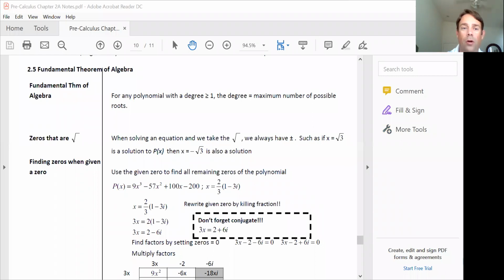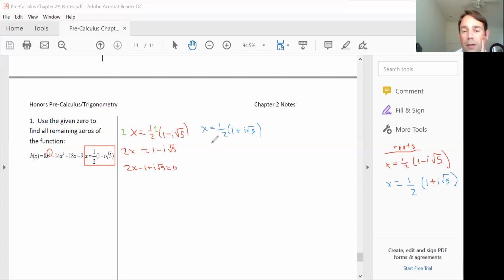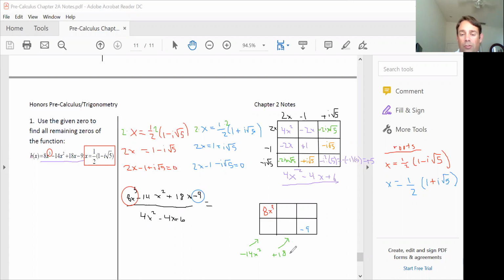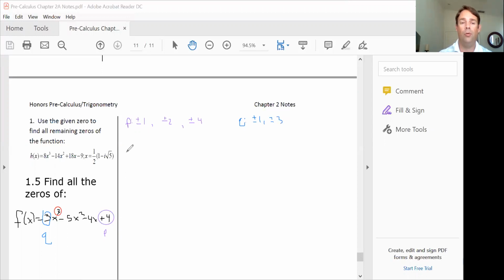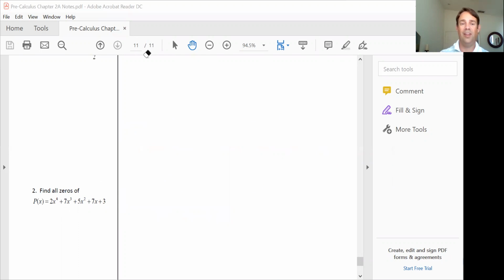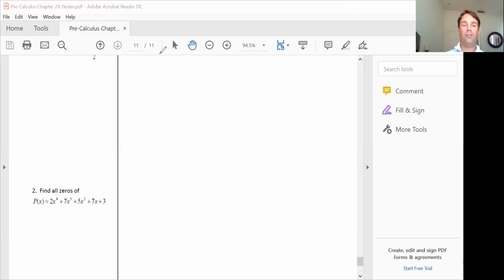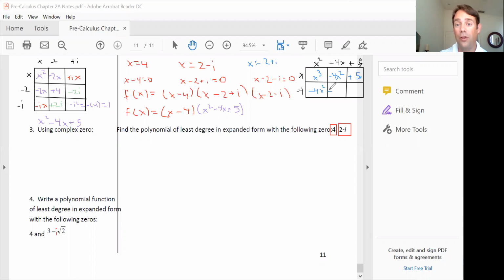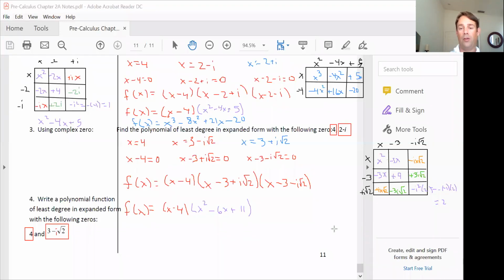Pre-Calculus: 2.5 (Fundamental Theorem of Algebra)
Students will learn that complex roots come in conjugate pairs.  Students will learn what the Fundamental Theorem of Algebra is and how to combine it with the Rational Root Theorem to determine the complex roots of a polynomial function.  Students will learn how to write a polynomial of least degree and integer coefficients when they are given a determine number of complex roots.